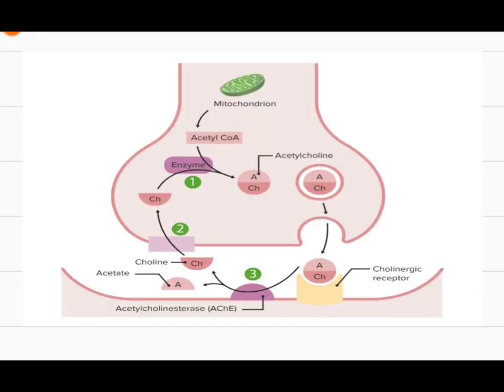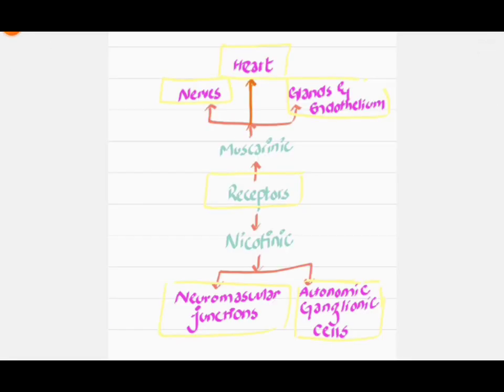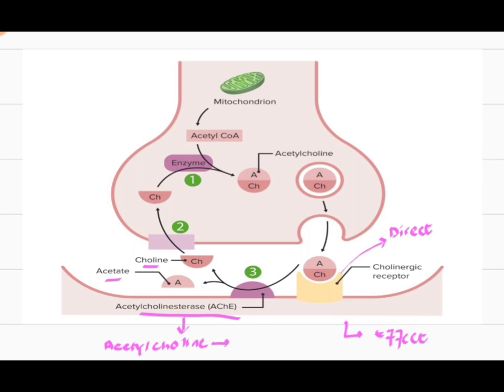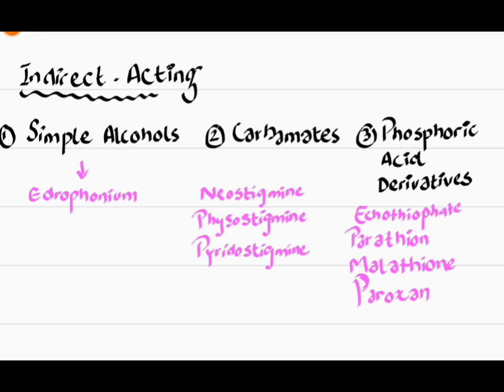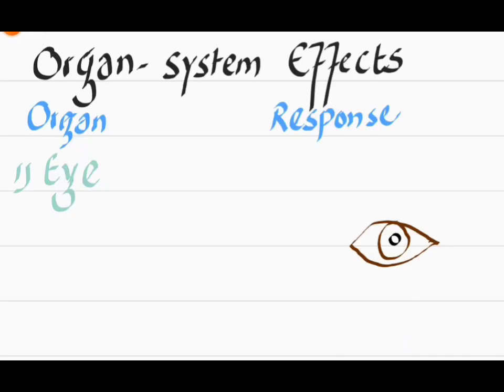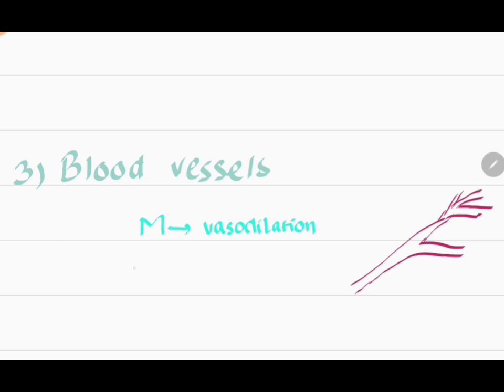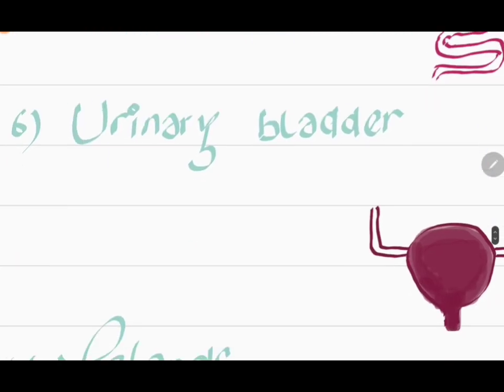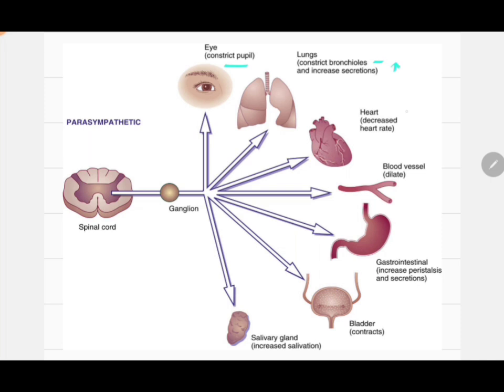Mastering the Parasympathomimetic drugs : AUTONOMIC NERVOUS SYSTEM Part 1/2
The parasympathetic nervous system (PSNS) is one of two major divisions of the larger autonomic system in your body. Its function is to keep the basic functions of your body working as they should.